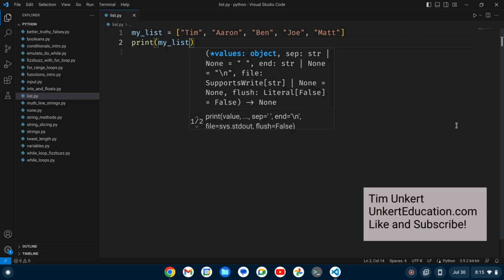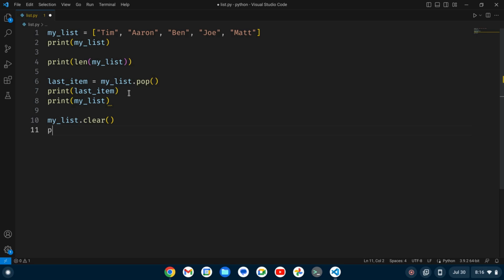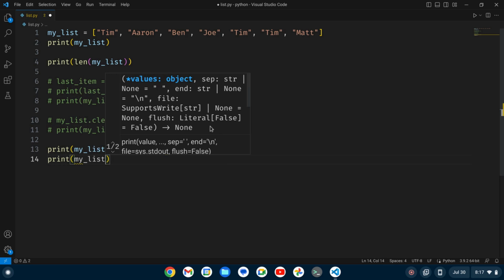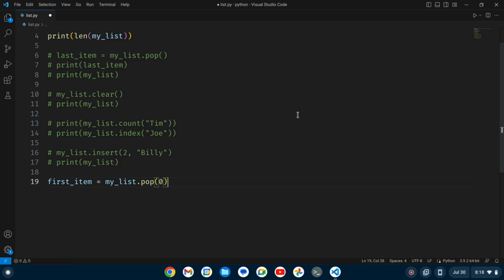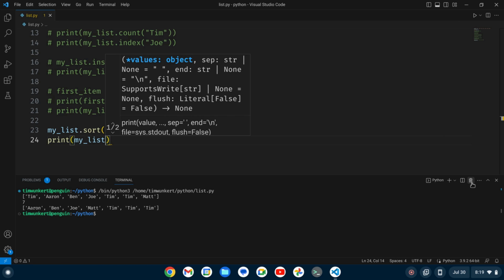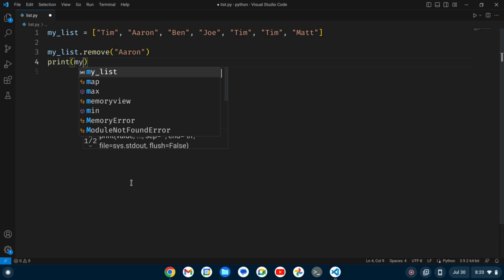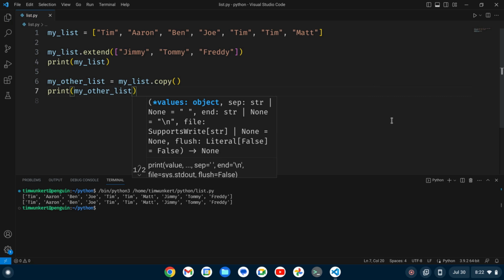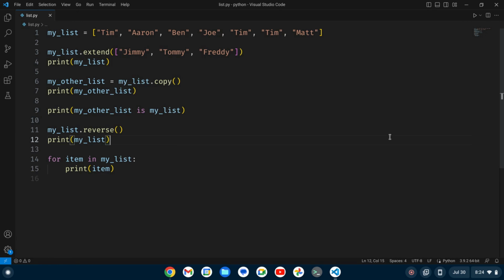Python Lists Intro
In this video, I show you how to make and use lists in Python.